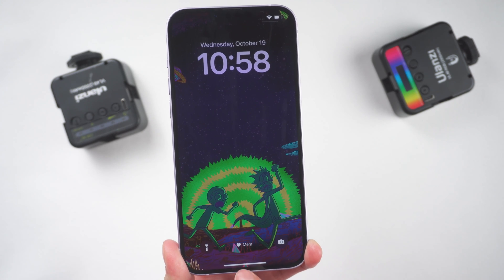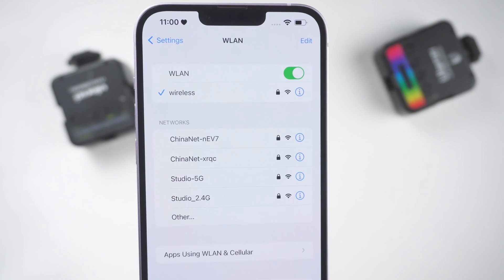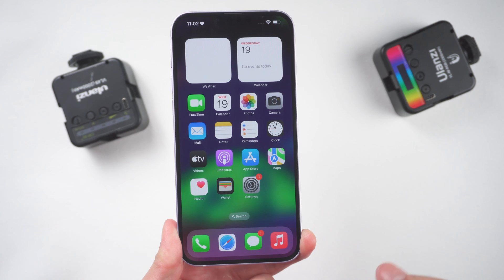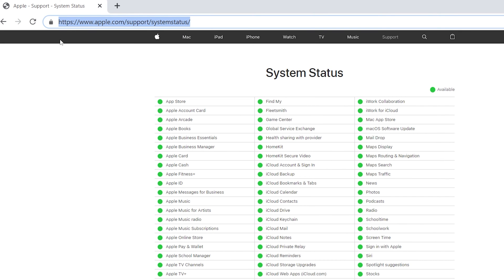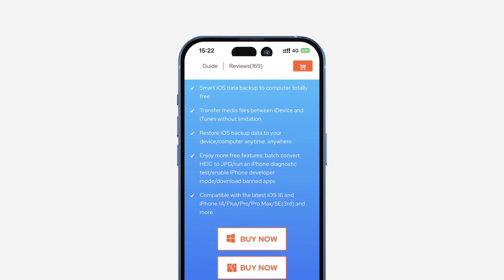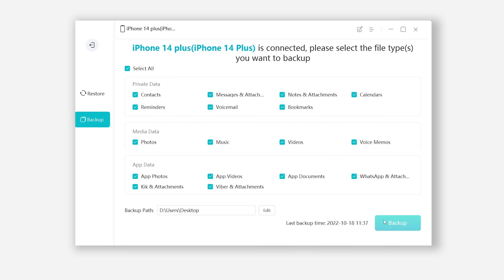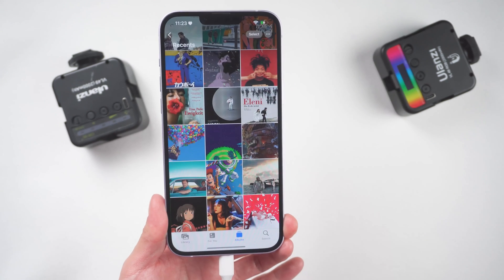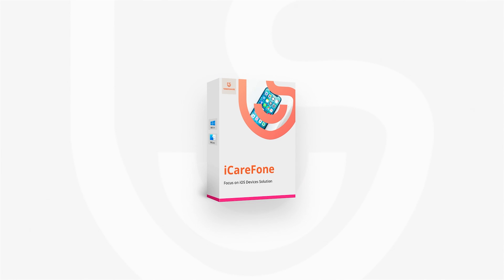Top 6 Ways to Fix The Last Backup Could Not Be Completed on iOS 16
A variety of factors can cause iCloud backup errors, including not enough iCloud storage, a poor Wi-Fi connection,and new iOS system. Today i'll teach you how to fix it. Free Downlaod iCareFone

timestamp:
00:00 Preview & Intro
00:25 Method 1: Check Wi-Fi Connection
00:36 Method 2: Ensure Enough iCloud Storage
00:57 Method 3: Sign Out Of iCloud And Then Sign Back In
01:21 Method 4: Check Apple System Status Page
01:37 Method 5: Backup iPhone with iCareFone (Alternative Backup)